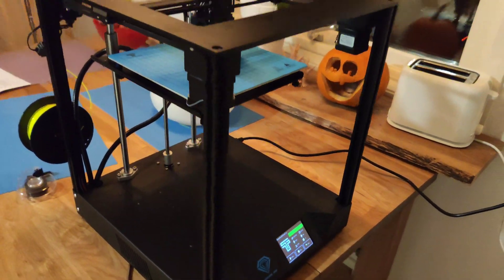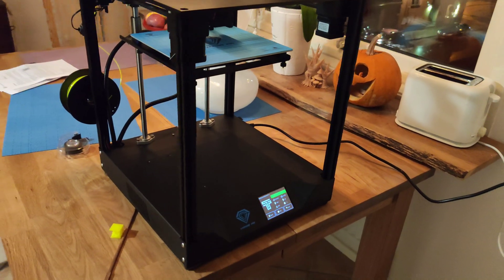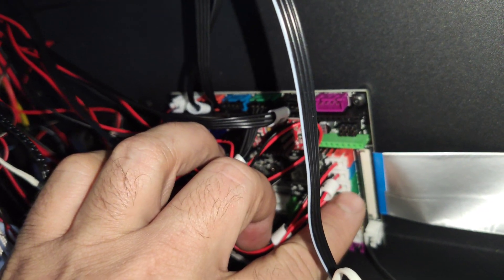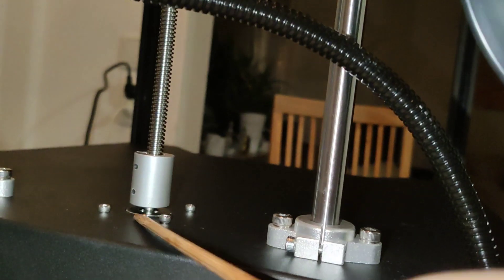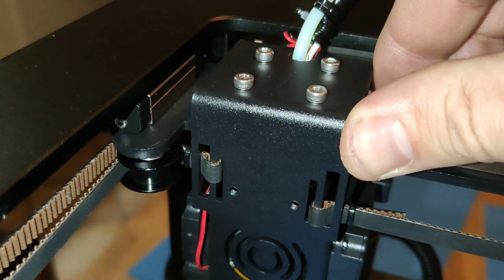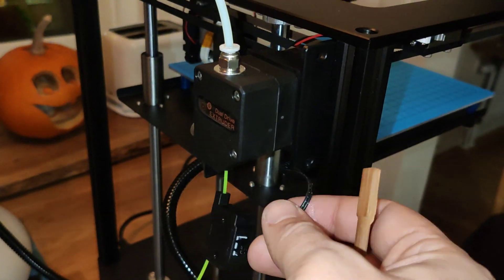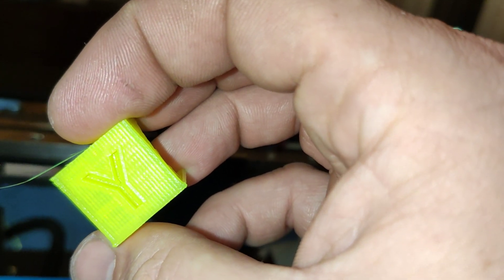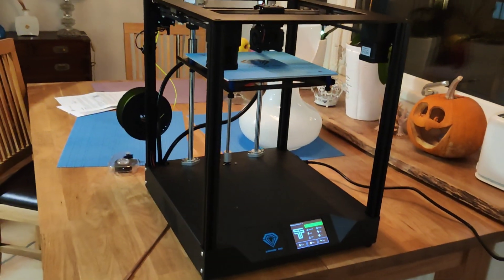Two Trees Sapphire Pro, 3D printer TIPs & FixeS...before you assemble 👌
Enjoy & Happy printing...